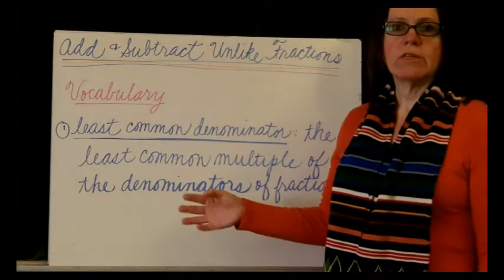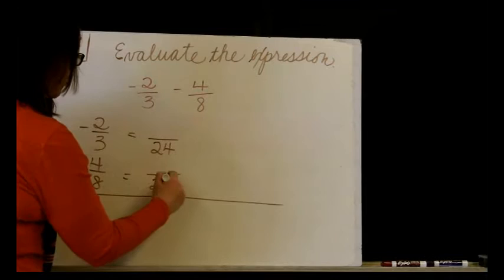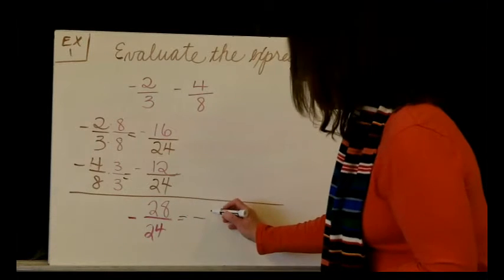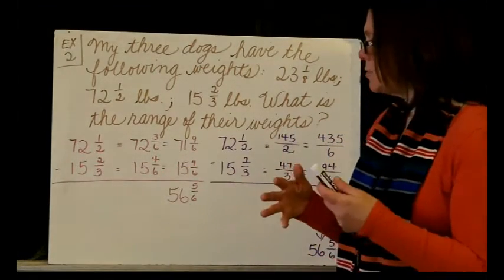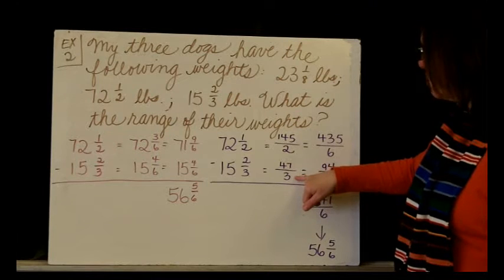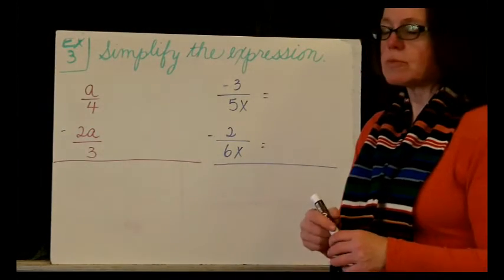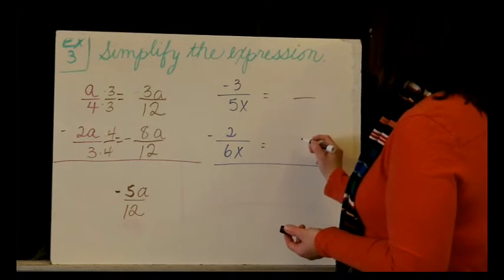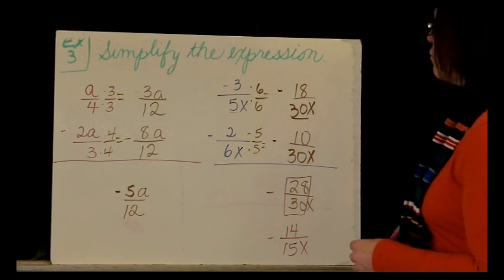Add and Subtract Unlike Fractions